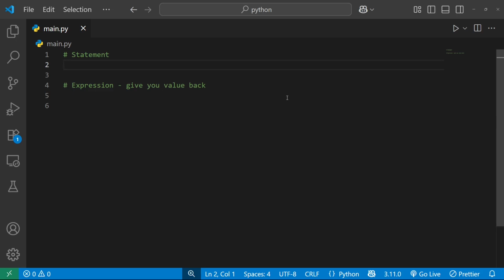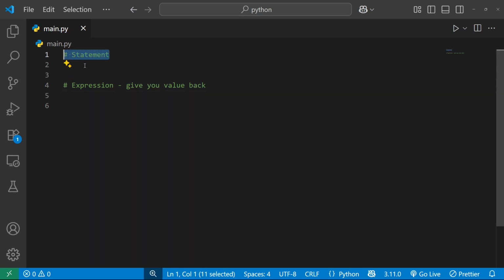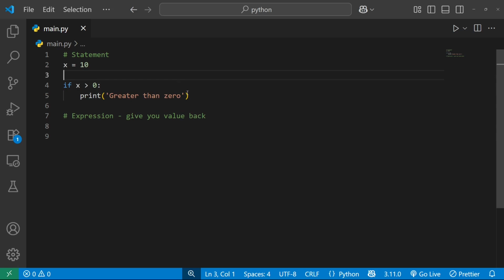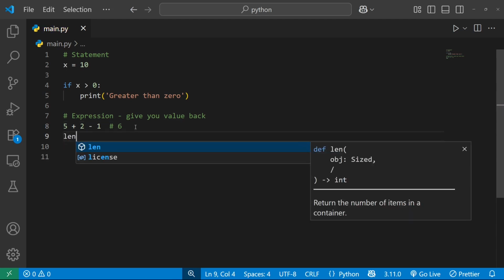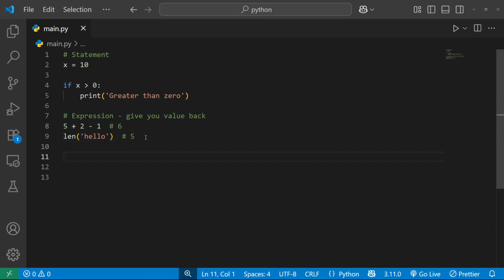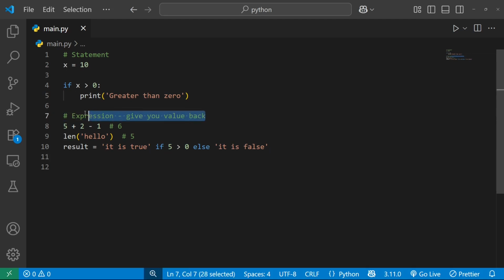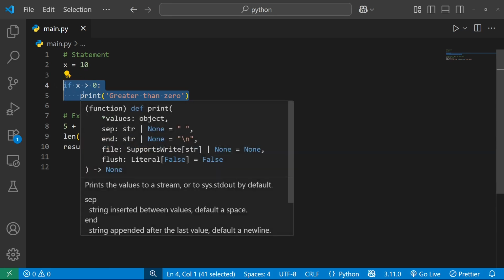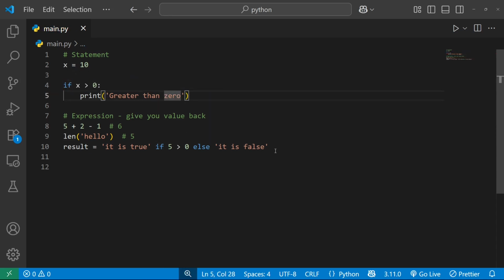55. Python for beginners - Difference between statement and expression in Python